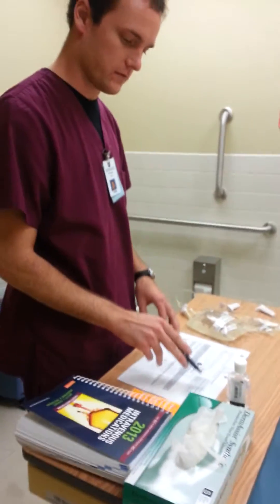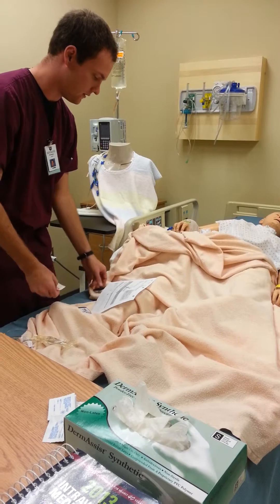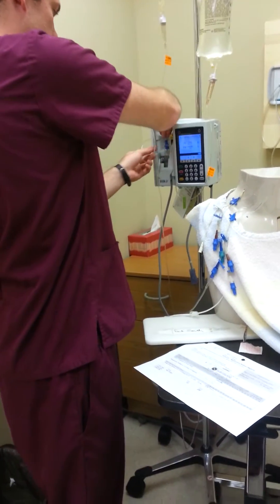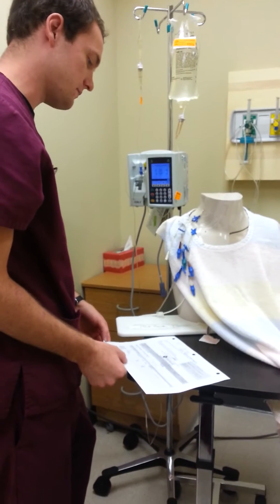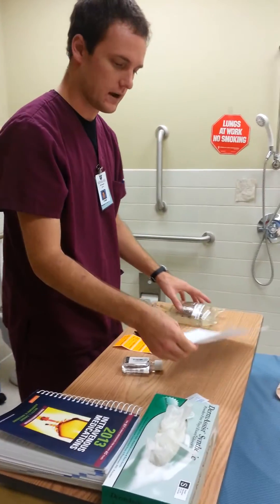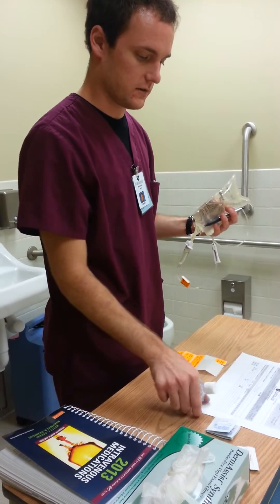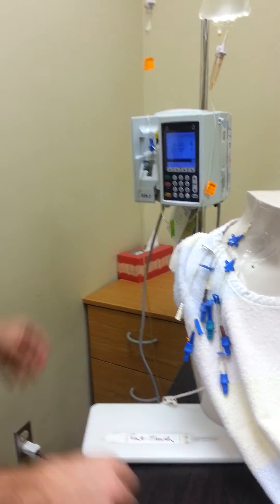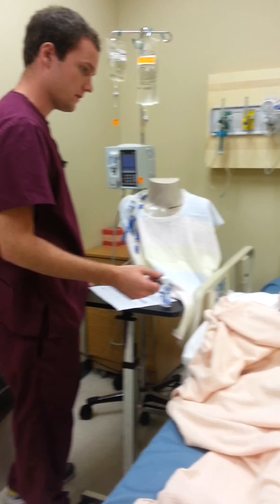Joe N. - Magnesium Sulfate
Magnesium Sulfate IV video